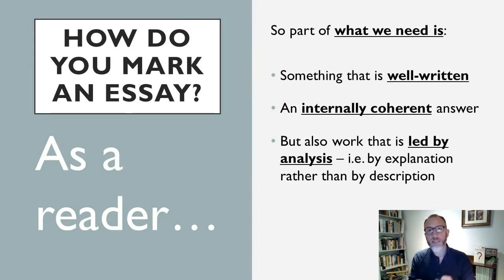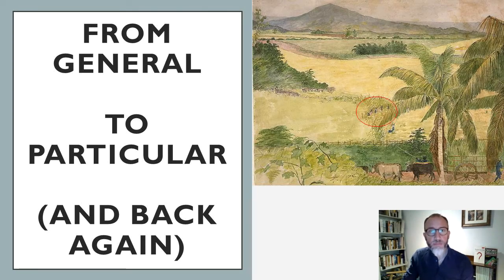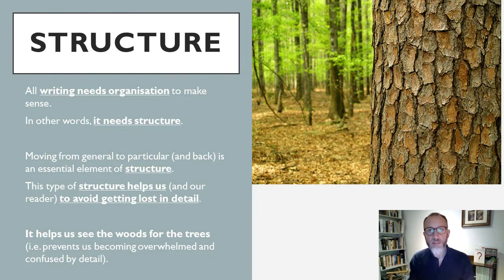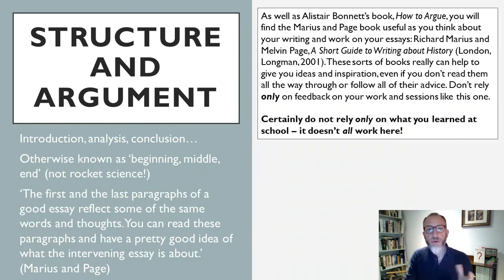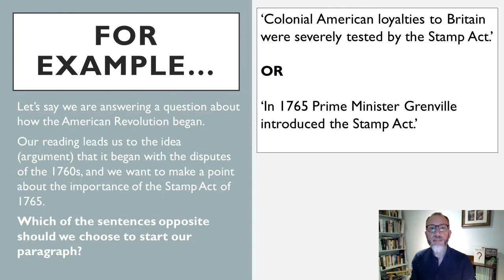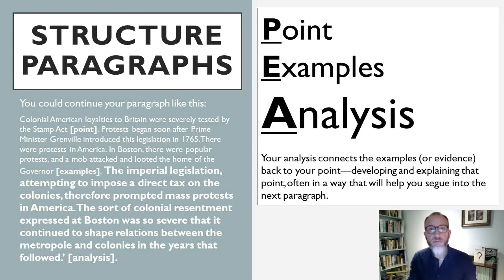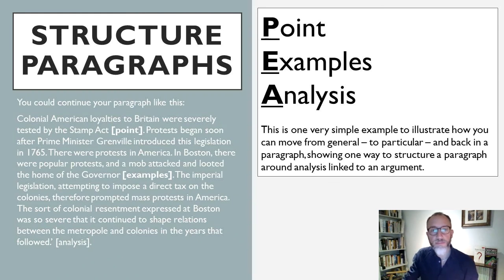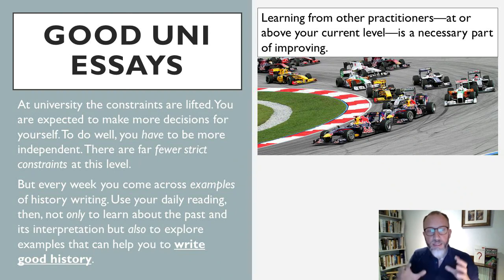Good Essays (and how to write one)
All about structure: organise your work so that your words work for you, making your arguments powerful and clear.